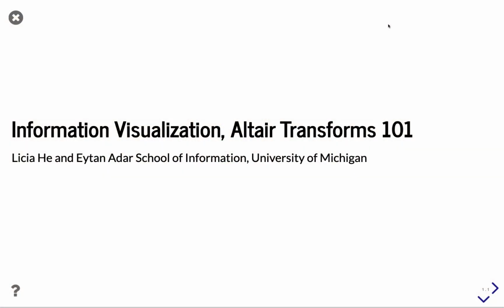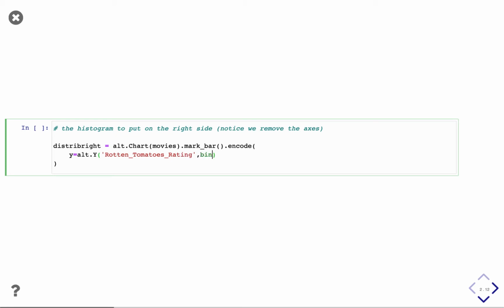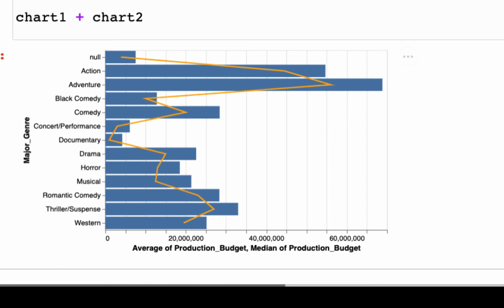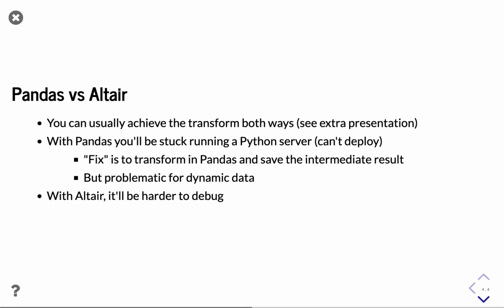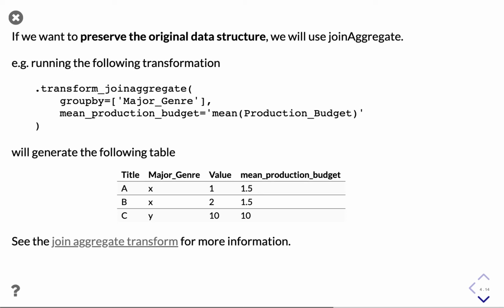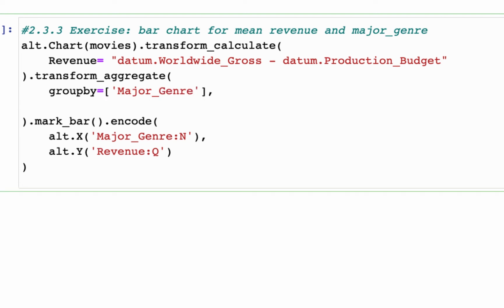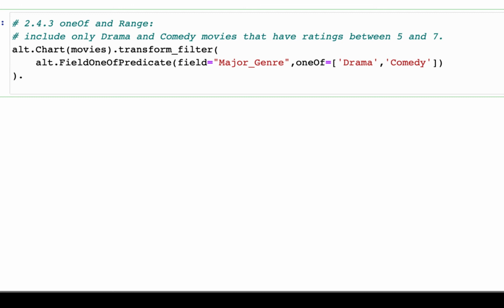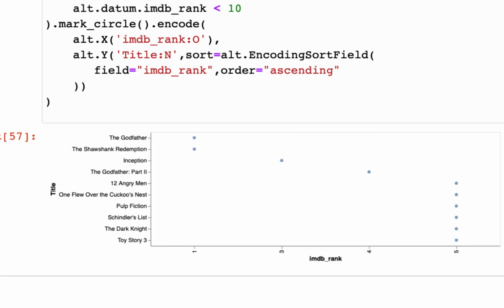Altair Transformations (Part 1)